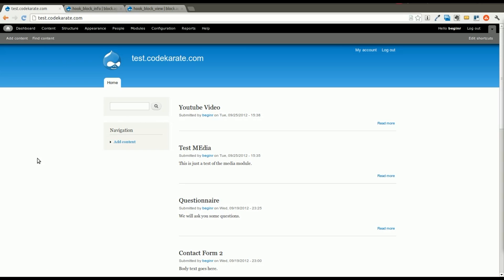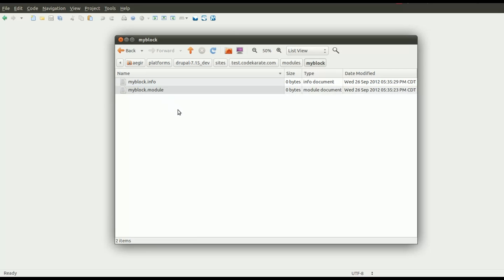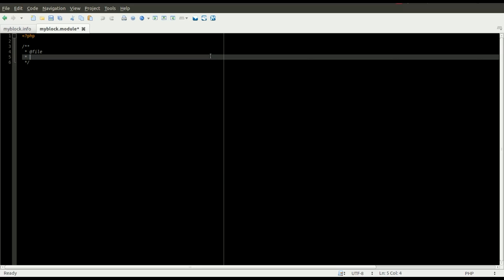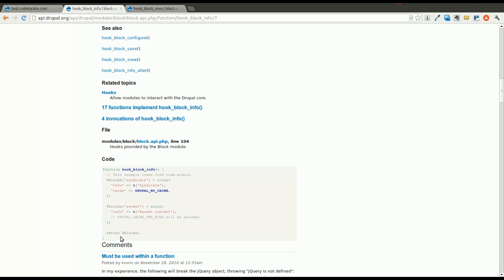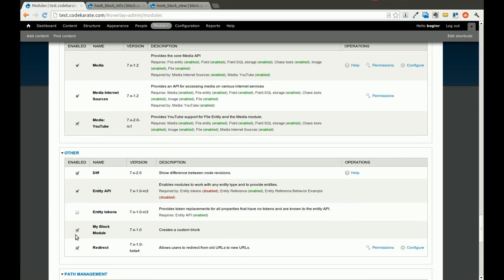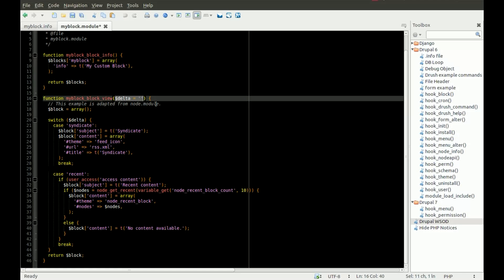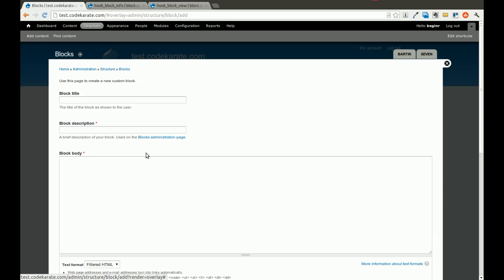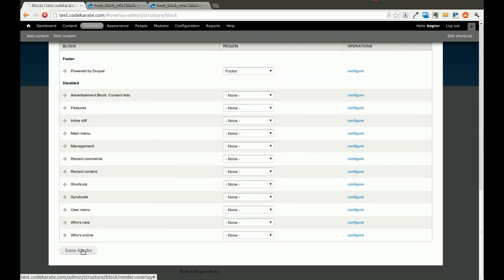Drupal 7 Module Development Basics - Daily Dose of Drupal 16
In this episode you will learn the very basics of Drupal 7 module development. From the info file, Drupal hooks, and the module file, this is a crash course to get you started.

In this episode you will learn:

- How to create a very simple Drupal 7 module
- How to create a Drupal 7 module .info file
- How to create the main .module file
- The importance of Drupal hooks and how they can be used to interact with the Drupal API
- How to create a custom block inside your created Drupal 7 module using hook_block_info() and hook_block_view()